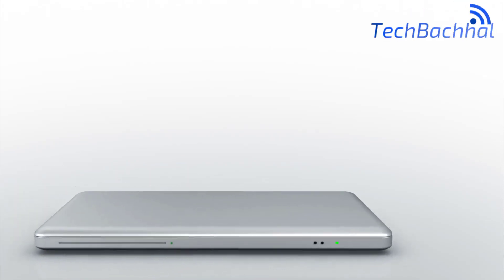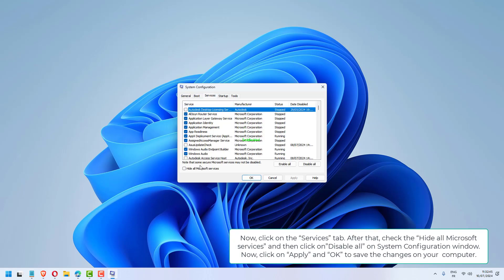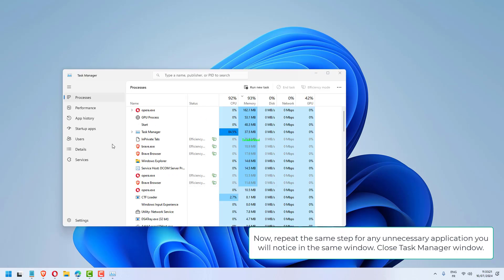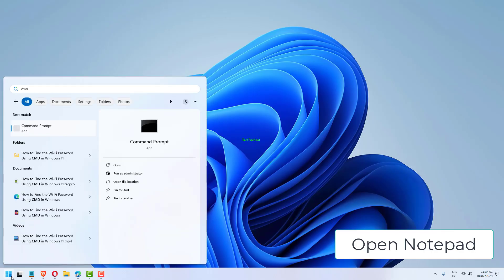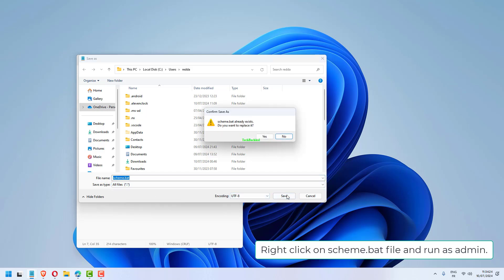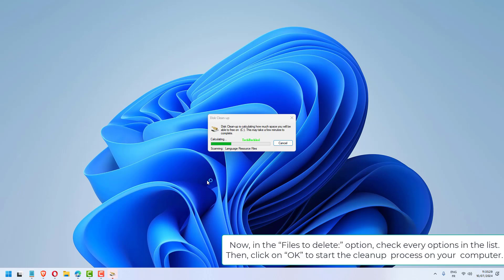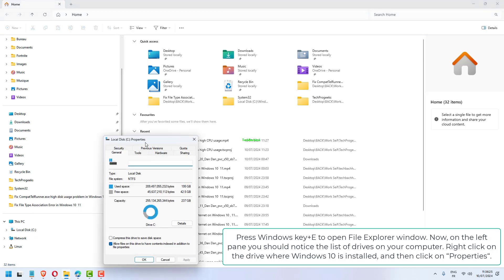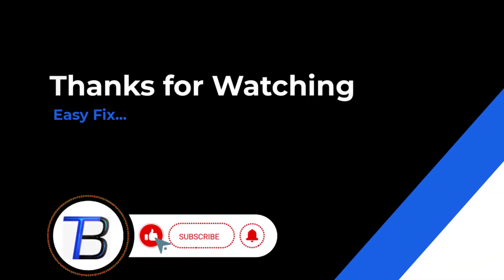System Idle process is having a high CPU usage in Windows 11 - 5 Fix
Is your system idle process hogging your CPU and slowing down your PC? Don't worry! This video unveils five effective solutions to tackle high CPU usage by the system idle process in Windows 11. Learn how to identify the culprit, optimize startup programs, update drivers, and more. Boost your PC's performance and enjoy a smoother computing experience. Watch now and reclaim your system's speed!

00:00 Intro
00:10 Clean Boot Your Computer
01:00 Disable Startup Processes
01:30 Run .Bat File
02:09 Clean the Disk With Disk Cleanup
02:52 Run Disk Fragmentation
03:39 Outro